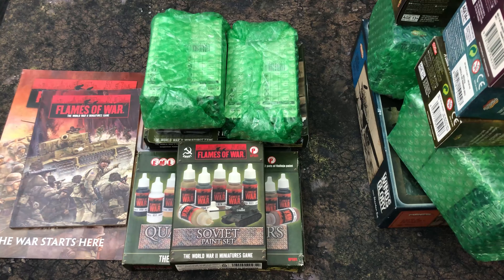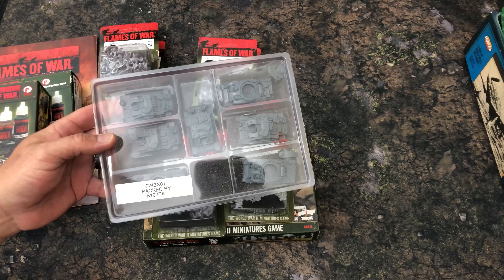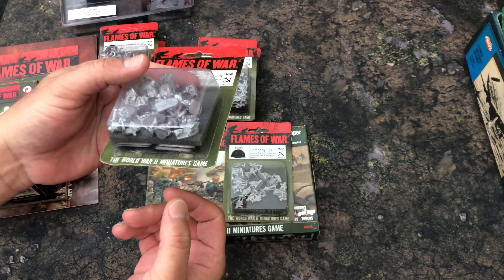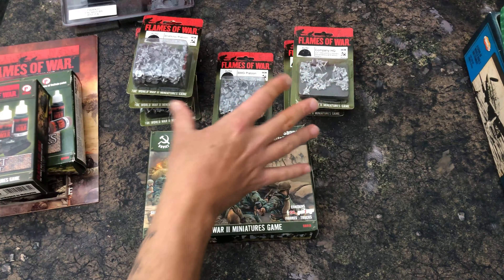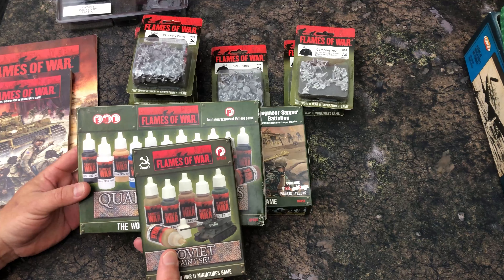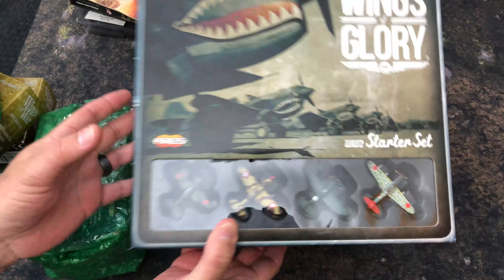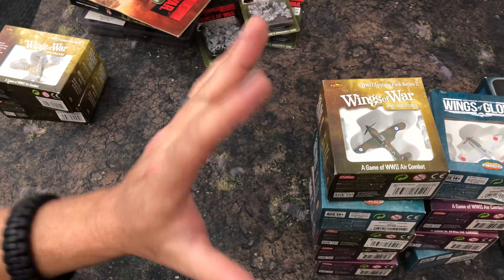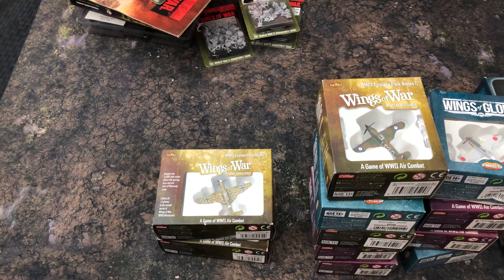Some Upcoming Stuff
Thanks Nick!